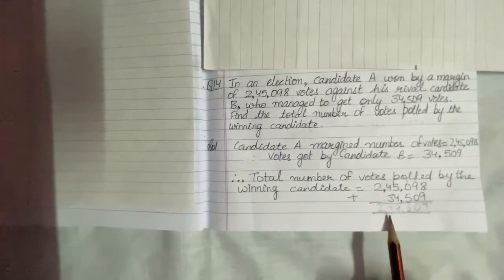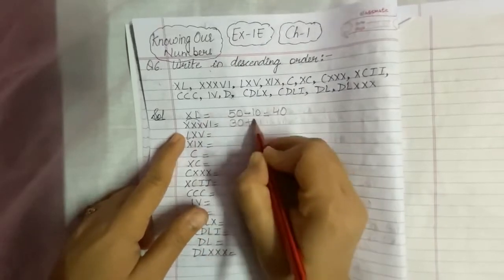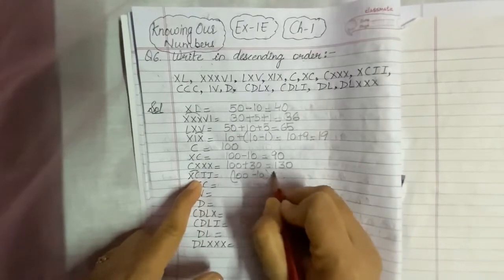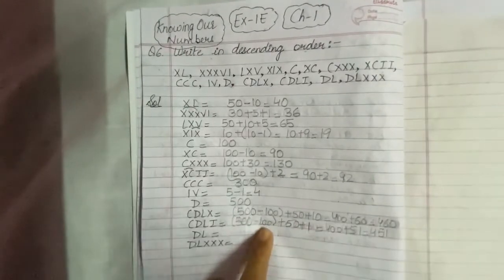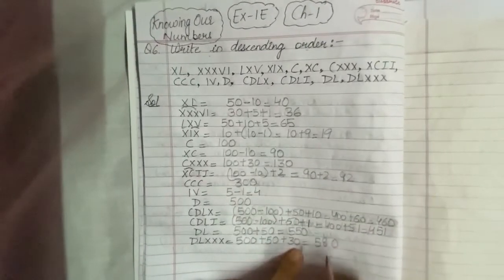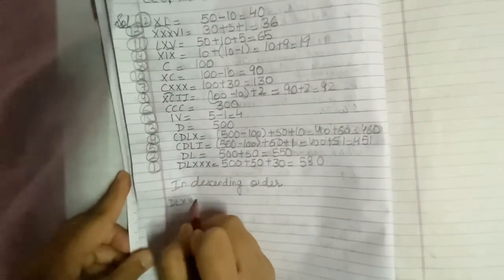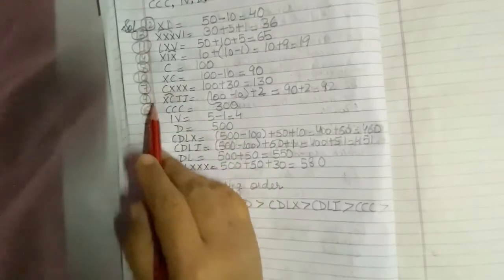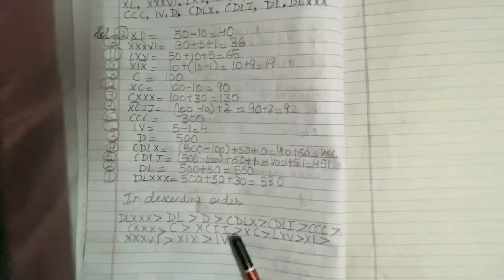Chapter-1| Knowing Our Numbers(Part-12)| Class-VI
Revision